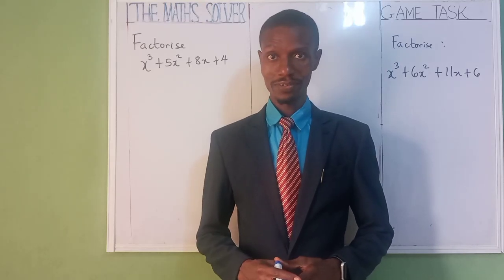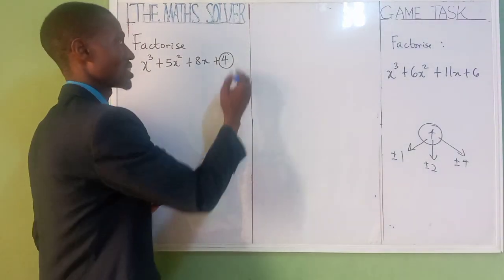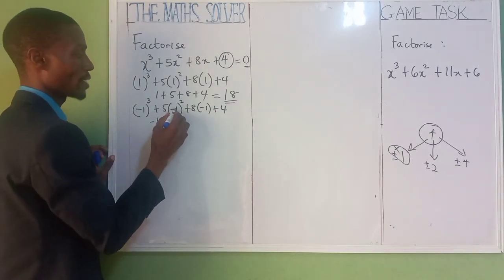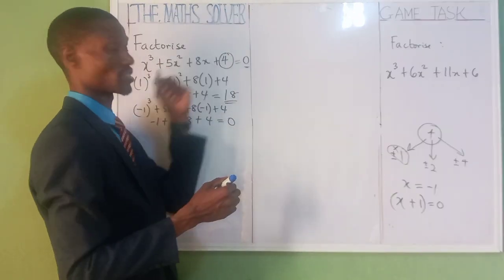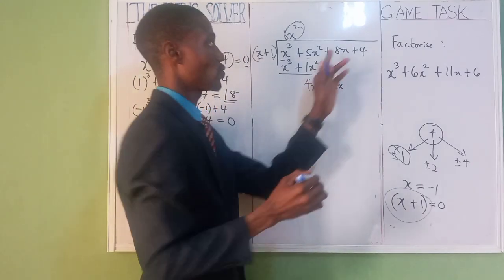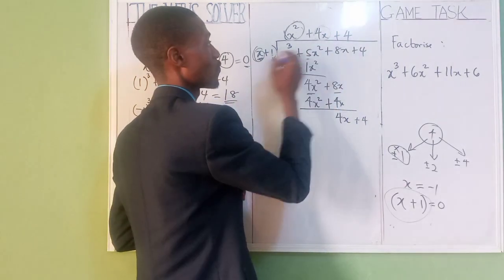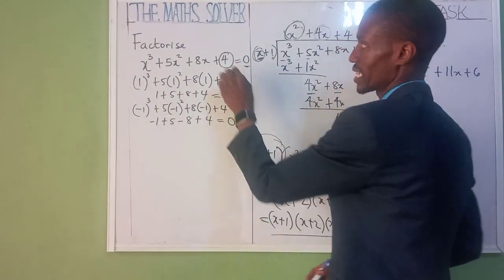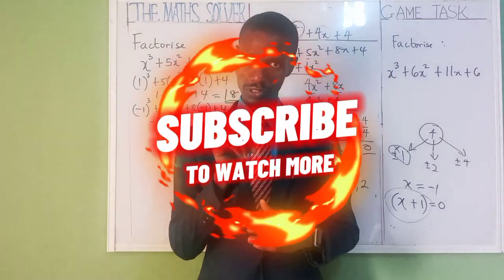Easy way to factorise complex polynomial || JAMB, Post UTME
Factorisation of complex polynomial entails using the factors of the constants in the complex polynomial expression which must be equal to zero. The moment the factor is resolved, it is then used to divide the given polynomial expression. The quotient derived is then further factorised.